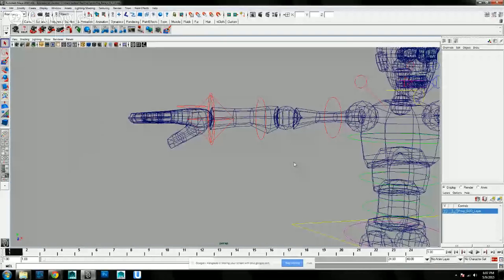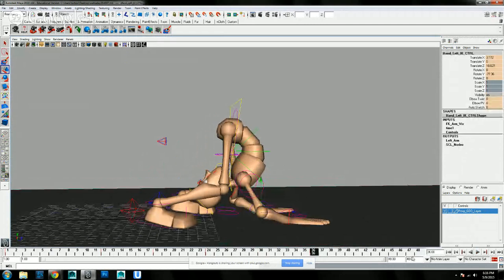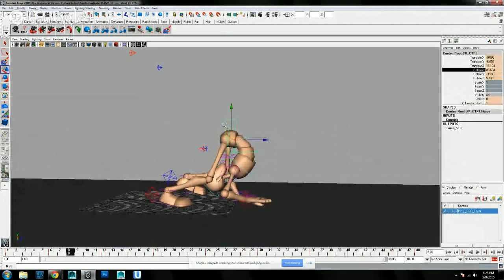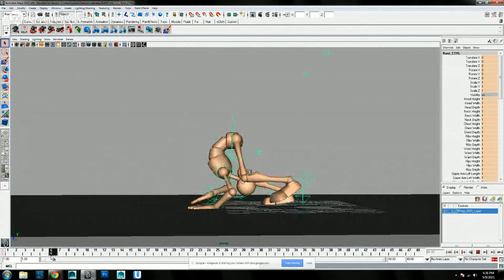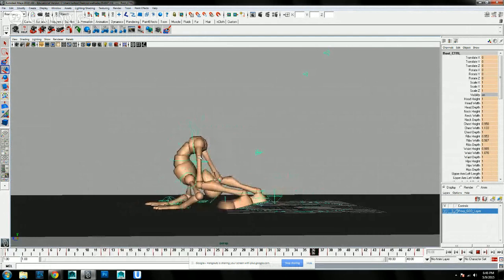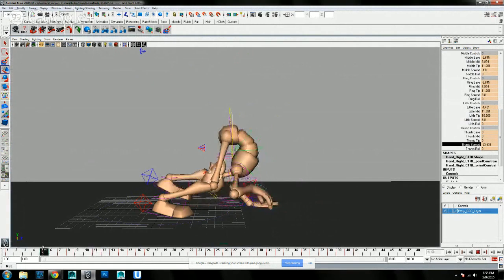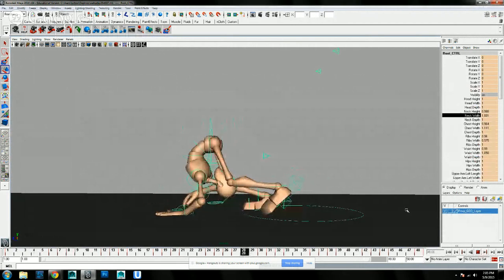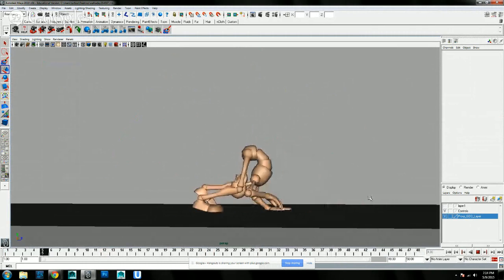Animating A Squash Crawl Walk - Walk a Day Live!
Live Streaming an Animated Walk.

12 Principles of Animation -
Principle number 1:

#1 SQUASH AND STRETCH
This action gives the illusion of weight and volume to a character as it moves. Also squash and stretch is useful in animating dialogue and doing facial expressions. How extreme the use of squash and stretch is, depends on what is required in animating the scene. Usually it's broader in a short style of picture and subtler in a feature. It is used in all forms of character animation from a bouncing ball to the body weight of a person walking. This is the most important element you will be required to master and will be used often.

Animator's Bibles:
Character Animation Crash Course -
Illusion of Life -
Animator's Survival Kit -